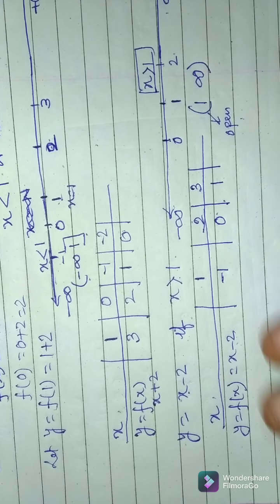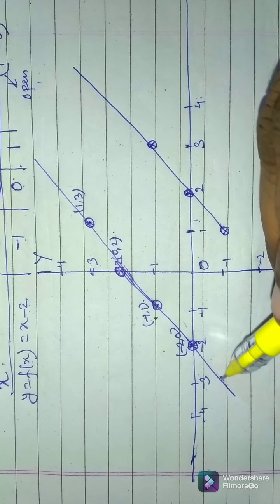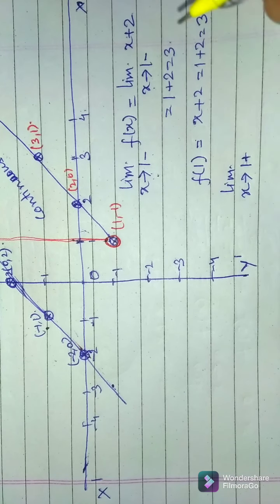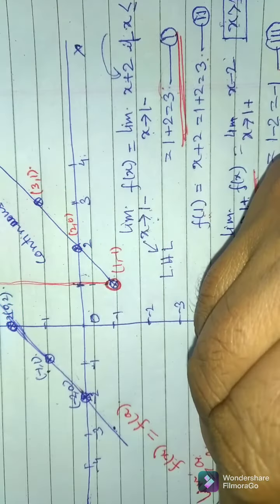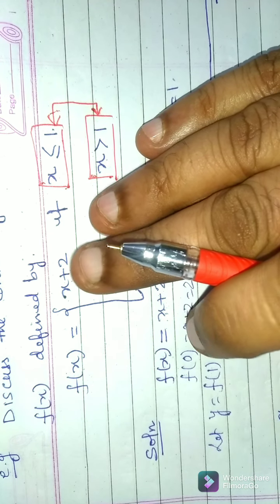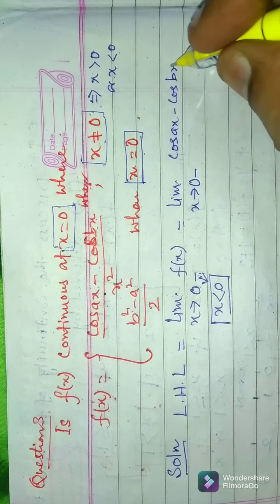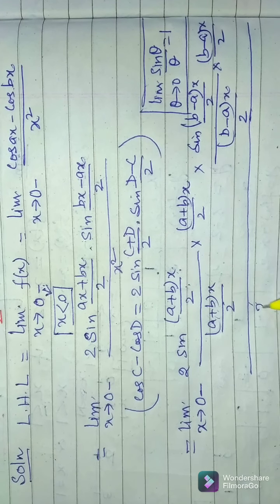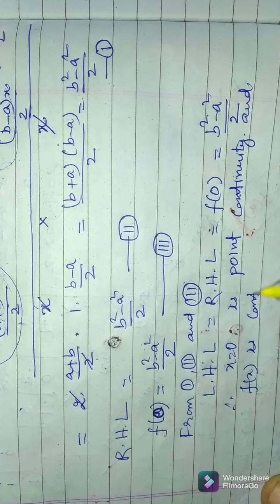Limit and continuity at a point/cbseclass12/iitjeemains/icseclass12/mathematicsrose/sajidakhtersir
Limit and continuity at a point.